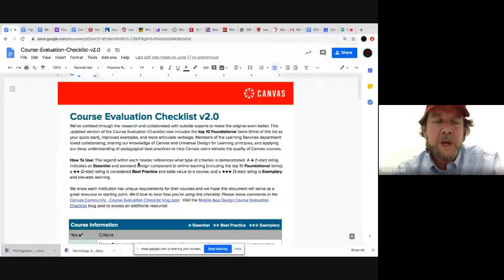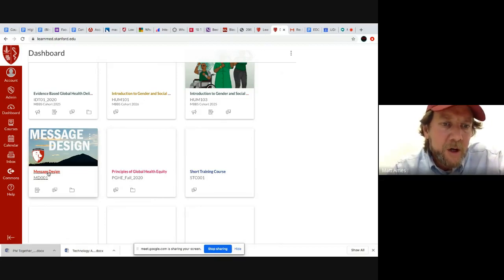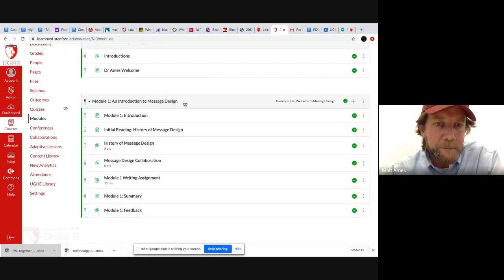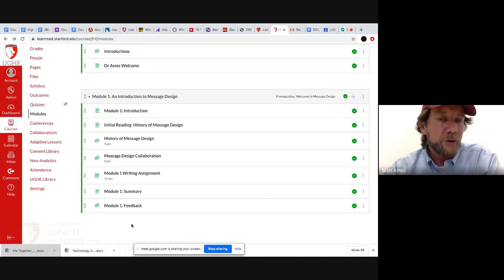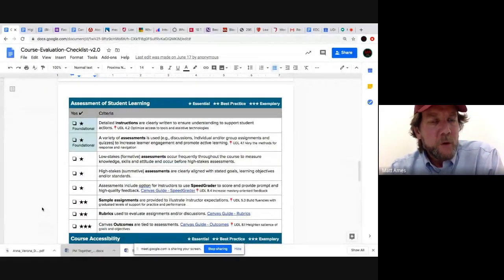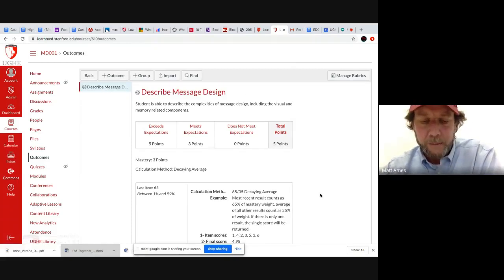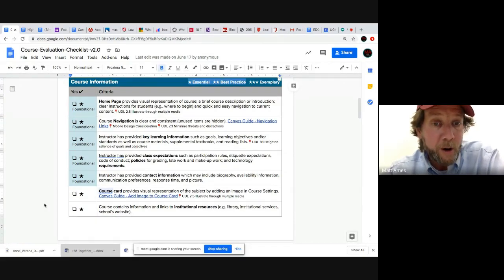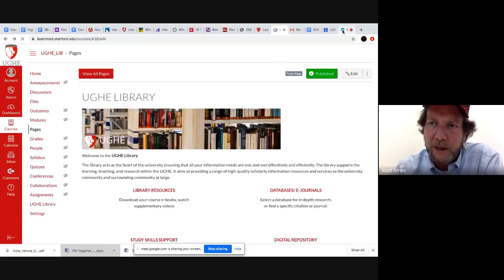Using the Canvas Evaluation Checklist